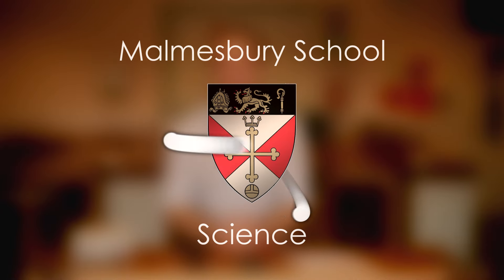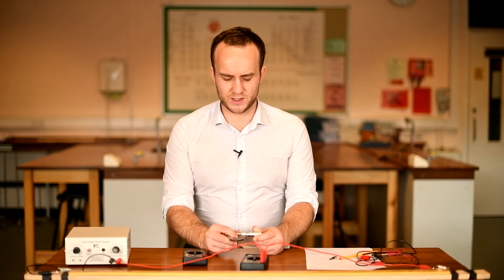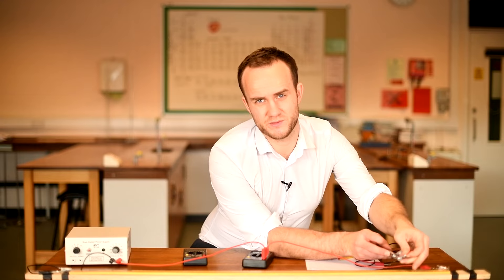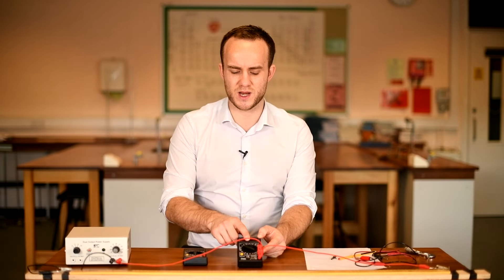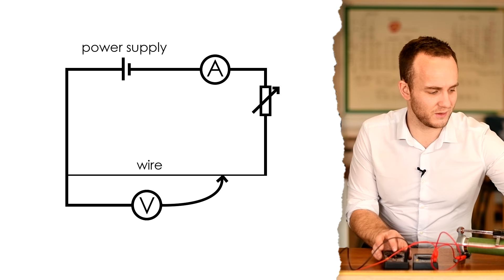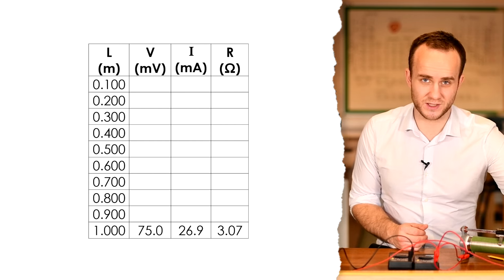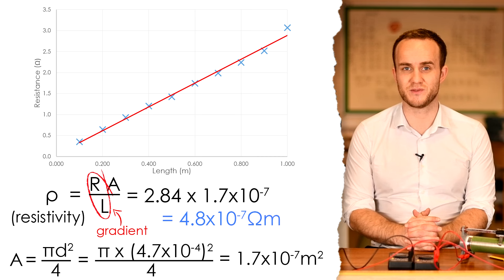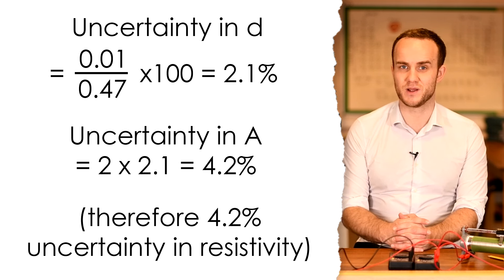Resistance & Resistivity of a Wire - Physics A-level Required Practical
Mr Rees shows you how to find the resistivity of a metal by measuring the resistance of different lengths of wire.
Micrometer animation courtesy of Eduardo J. Stefanelli